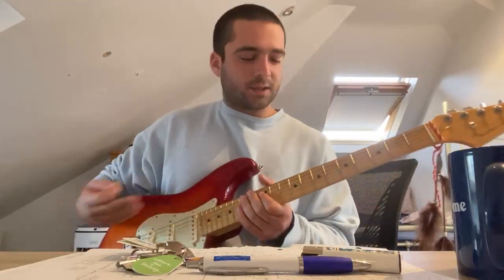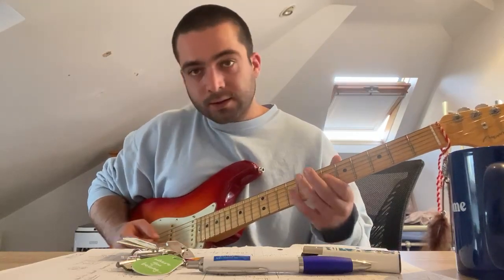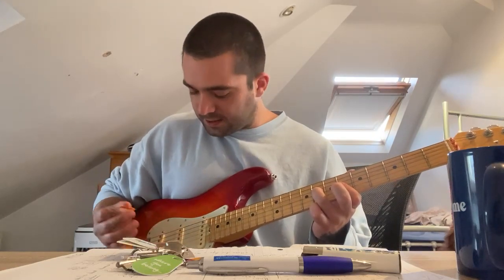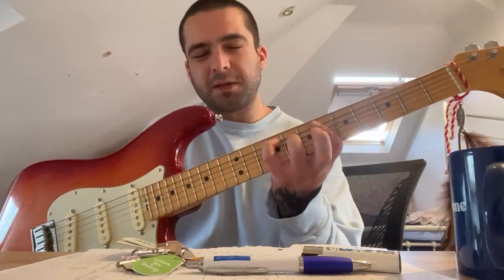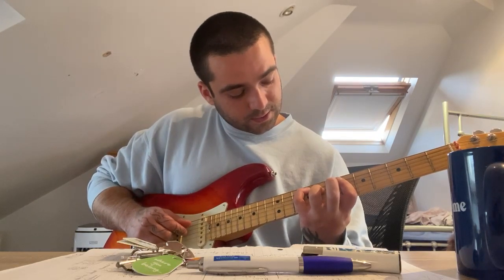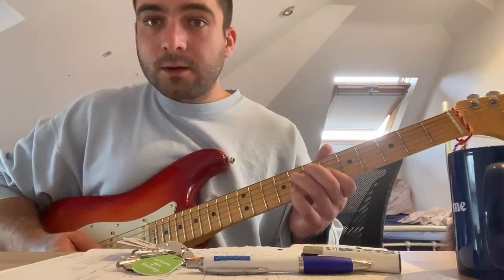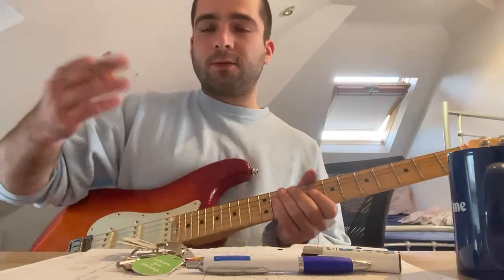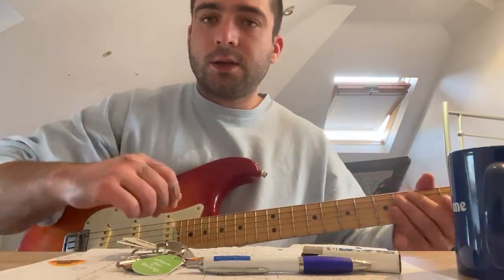Clarence Carter, Slip Away, "Main-Riff" Guitar Lesson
A quick lesson on the main riff in Clarence Carter's Beautiful song "Slip Away". I have noticed the videos on Youtube don't really teach this part. So I hope it helps some beautiful soul looking to play this song :)